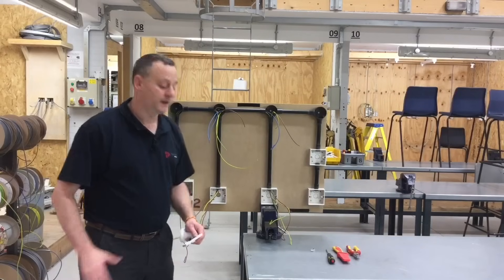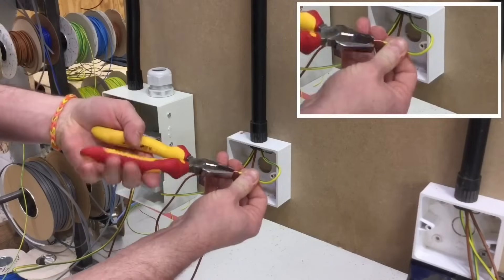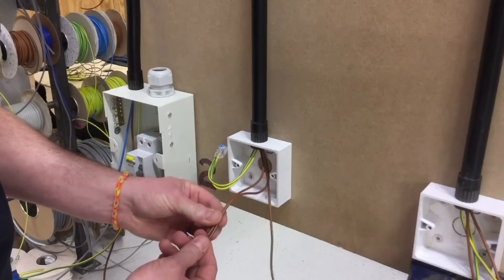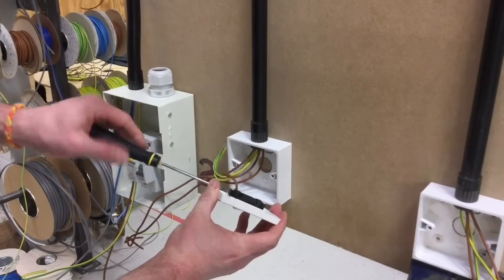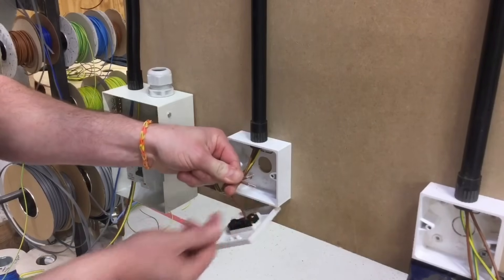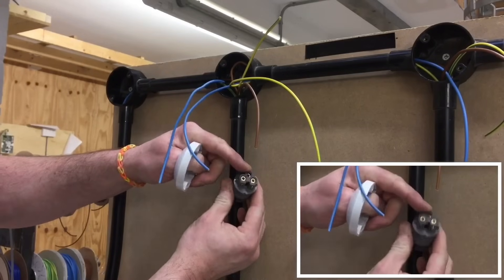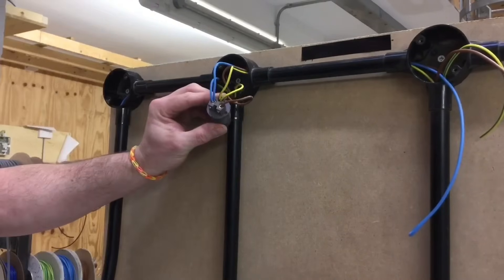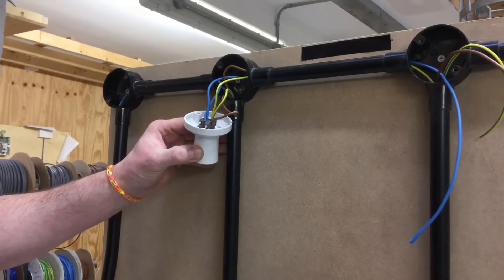Conduit Loop-in Method How to Terminate PVC Singles into Switches and Lights (How to Connect Up)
Student training aid for wiring in conduit a lighting circuit using the loop-in wiring method. Full demonstration on how to connect a one way lighting switch and batten lamp holder in this circuit using 1.5mm2 PVC single cables. In this method we take the line conductor directly to the common terminal of the switch and the neutral to the lighting point. The conductors used in this demonstration are PVC single insulated stranded 1.5 mm2.

00:00 - Conduit loop in method of wiring light and switches
00:47 - Connecting our CPC's
02:50 - Plastic switch and box not exposed conductive parts
03:15 - Connecting my 1 way switch
08:17 - Taking apart my straight skirted batten lamp holder
09:37 - Connecting the lamp holder
10:34 - Lamp holder connections

🔵 Wiring Diagram Conduit Loop-In Method Part 3 - Lighting Circuits in PVC Singles - 3 One Way Lights